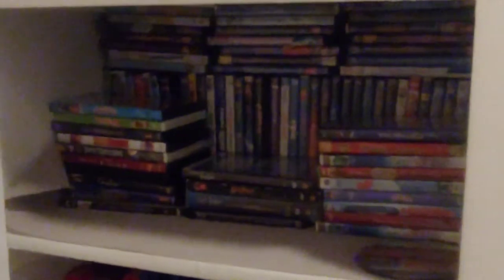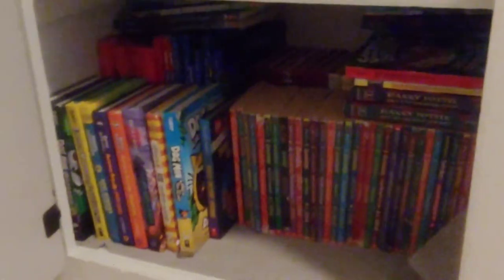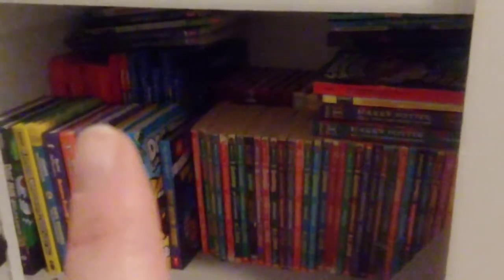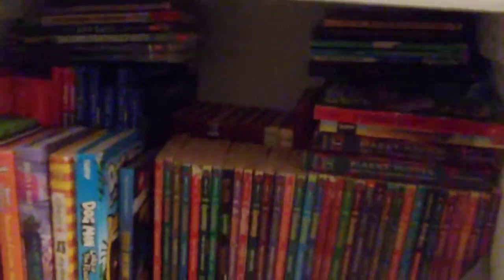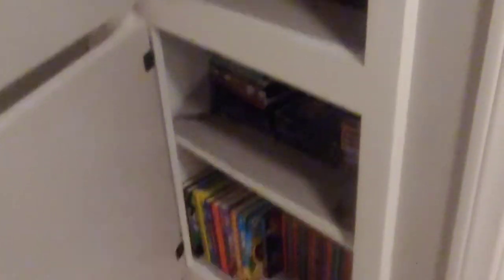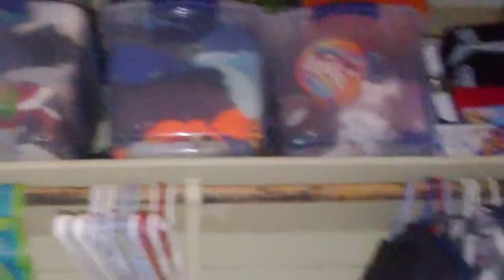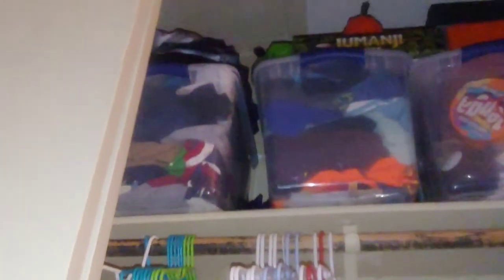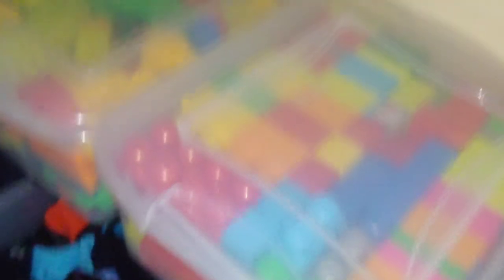organization hacks for kids things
different tips and tricks and hacks to organize kids art books and of course their rooms